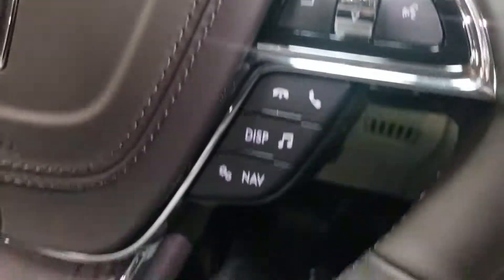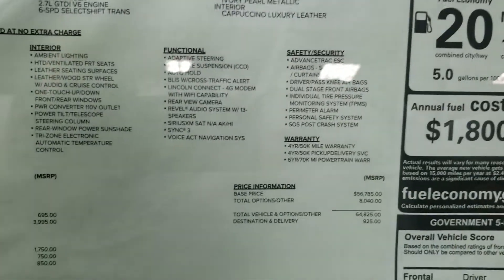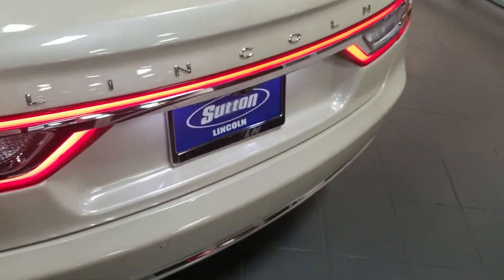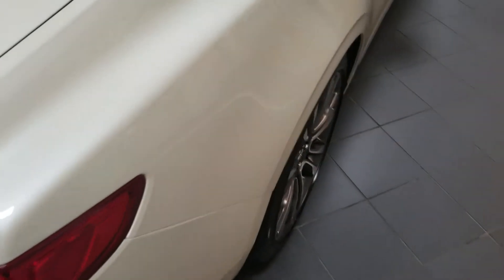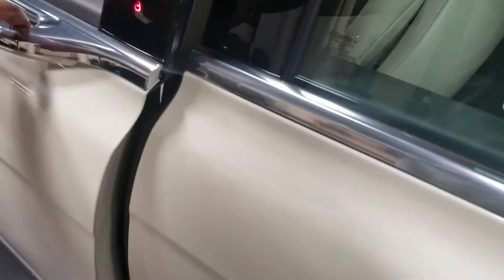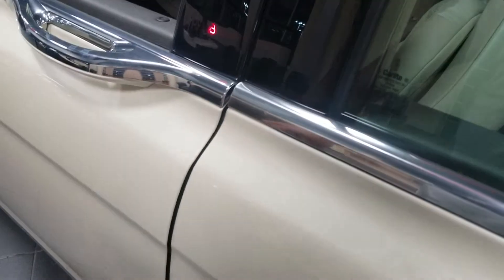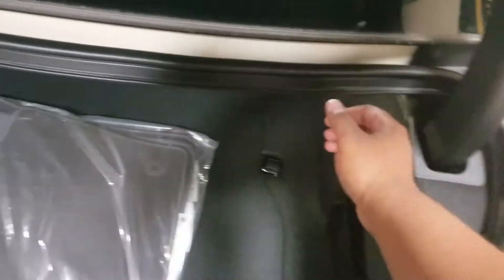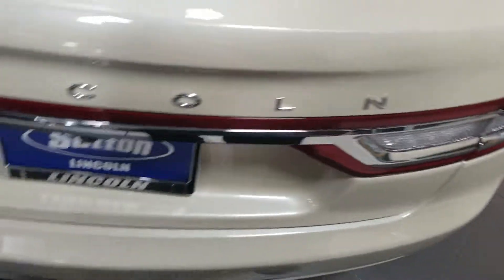2018 Lincoln Continental Quick Tour PT2